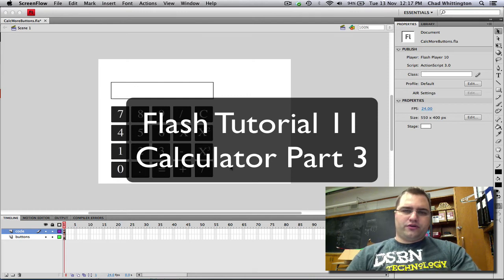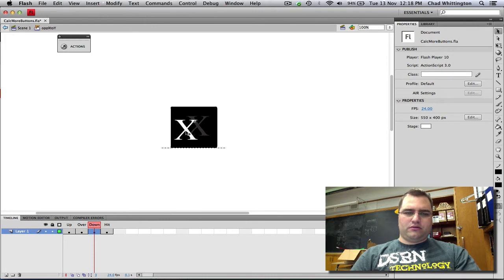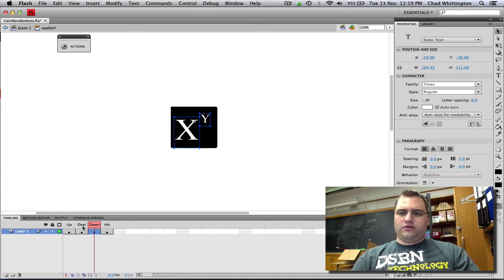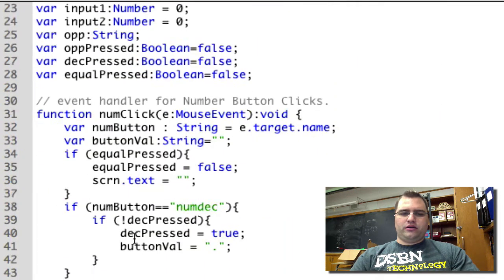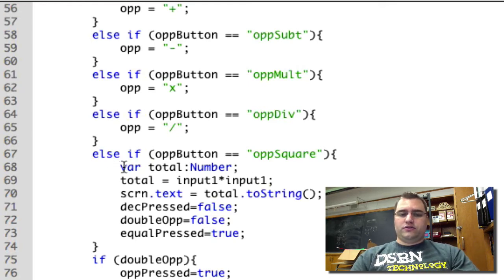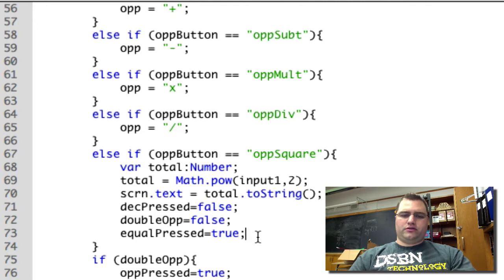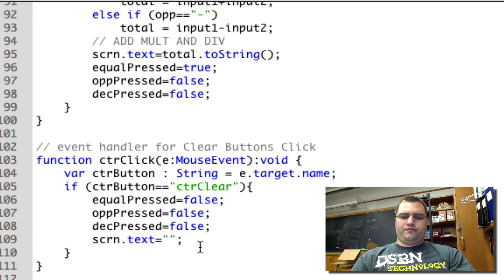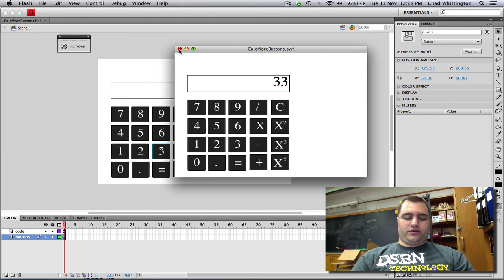Flash Tutorial 11 - Calculator Part 3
In the final calculator tutorial we learn how to add single number function keys like x squared.  We also learn how to implement the clear key.